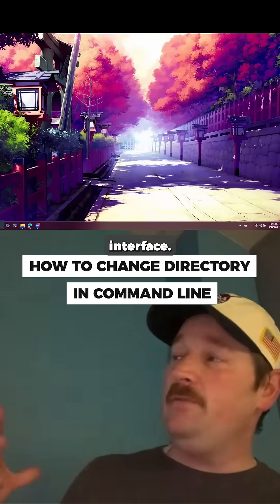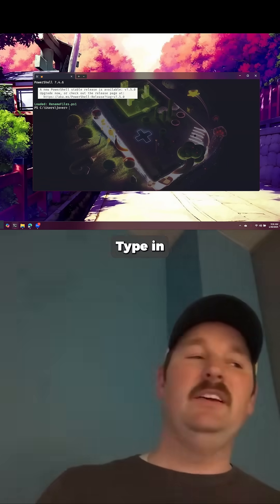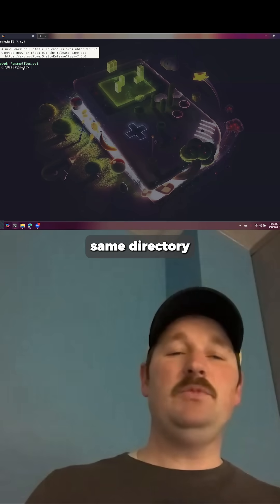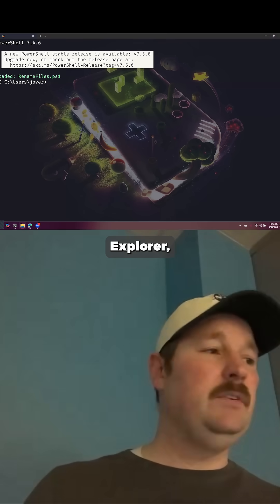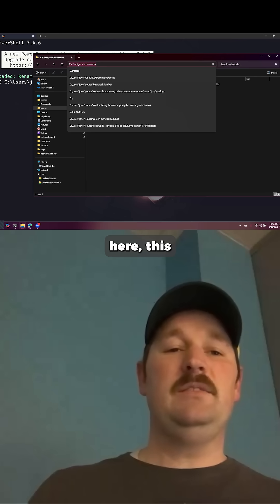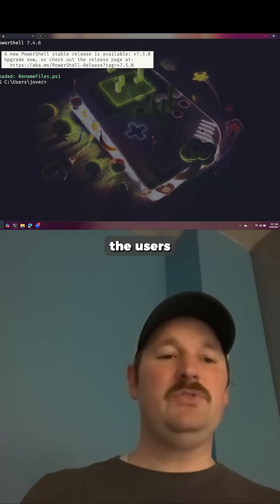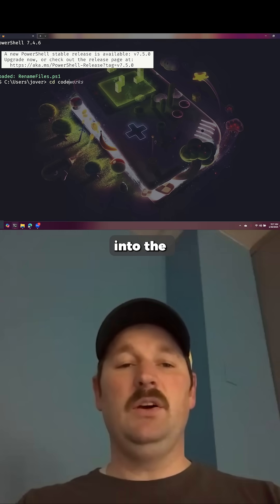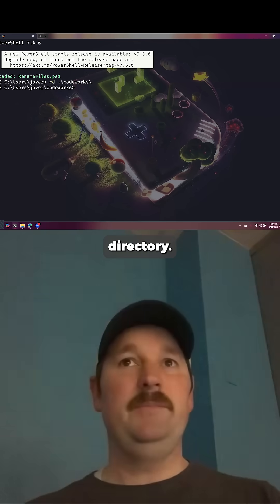Every expert was once a beginner. 🚀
Every expert was once a beginner. 🚀 Learning the command line is your first step into the tech world. Open your terminal, type a few commands, and unlock new skills! You got this. 💻✨